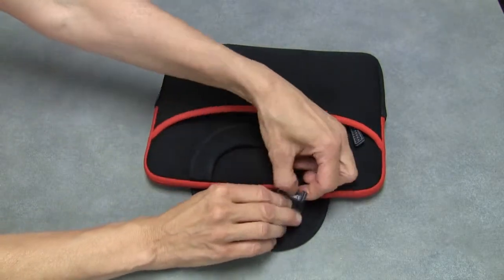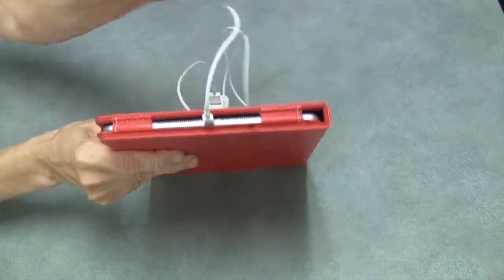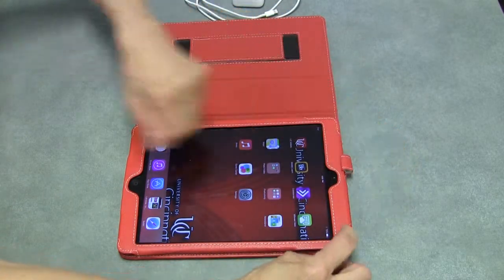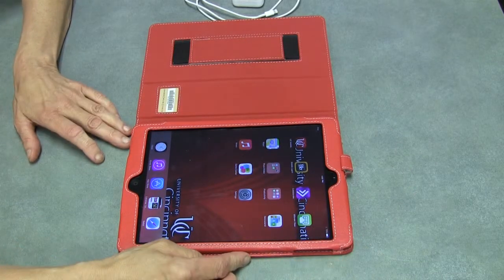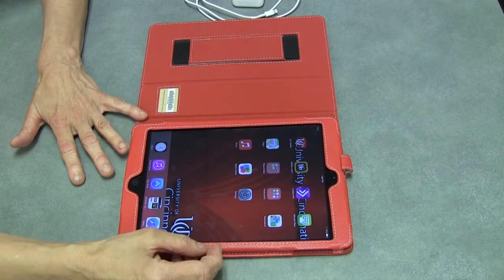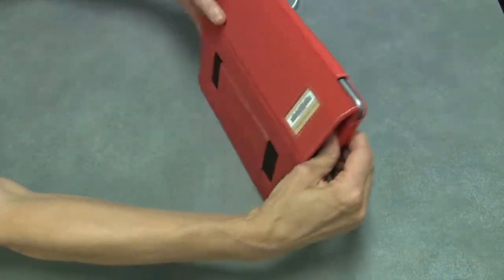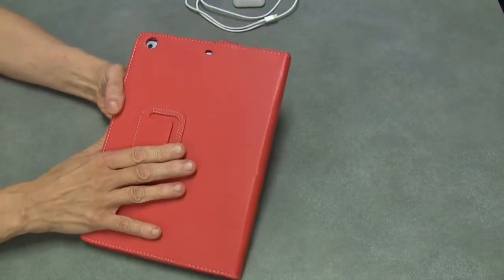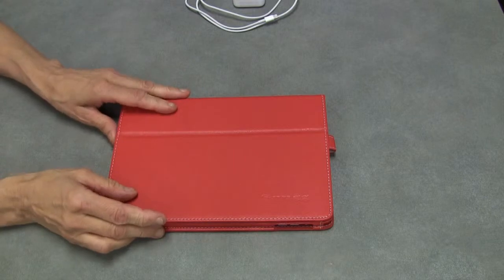Ipad air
A look at our Ipad air that we loan.